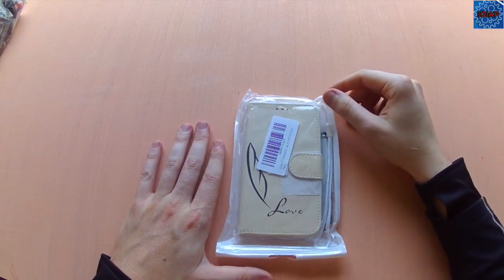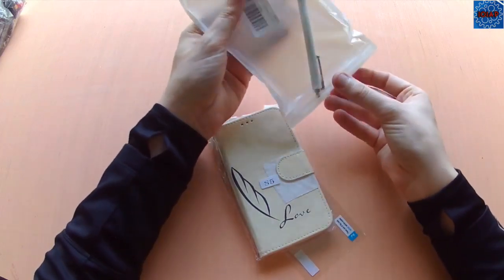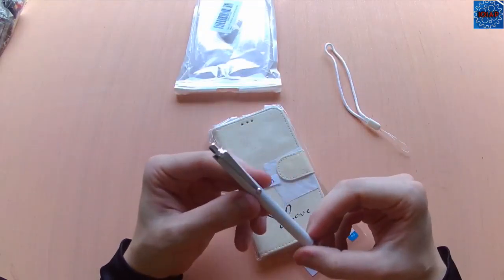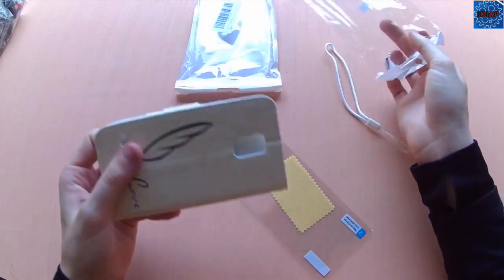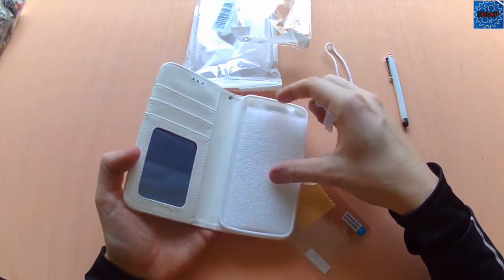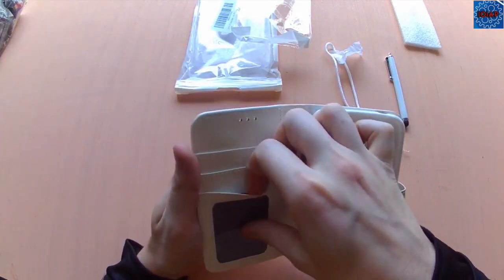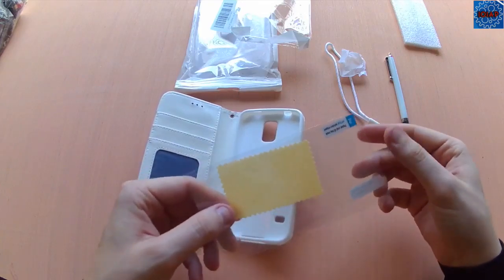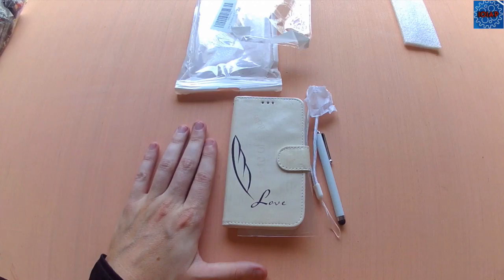Amazon Review-"Love" Galaxy S5